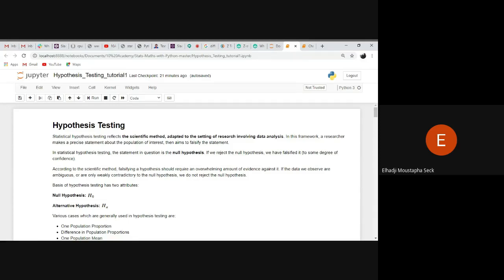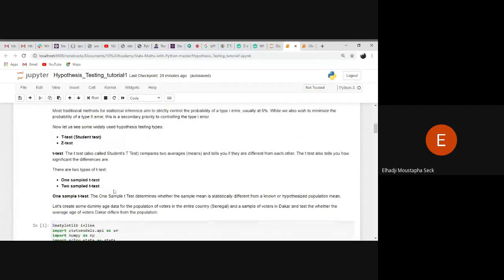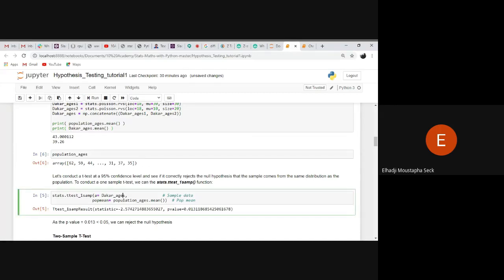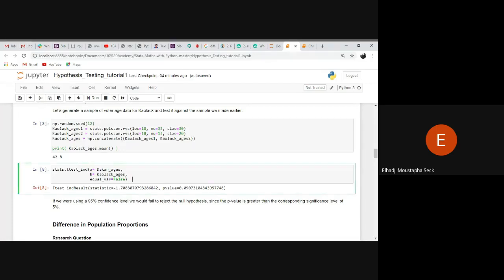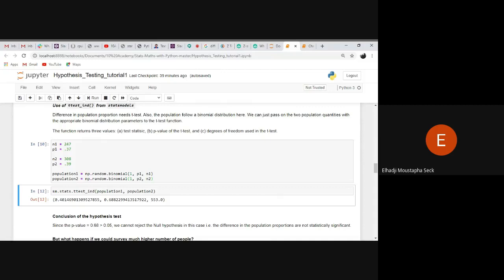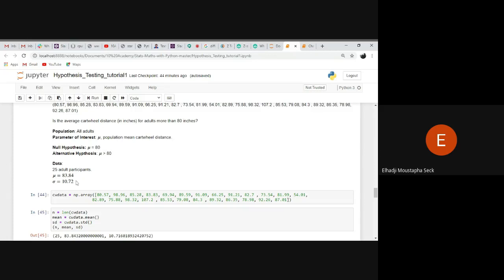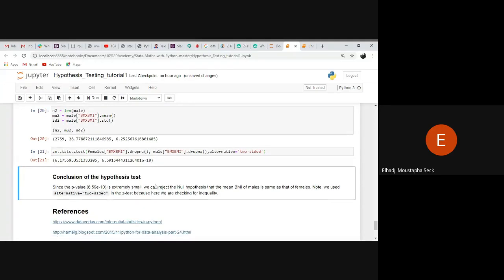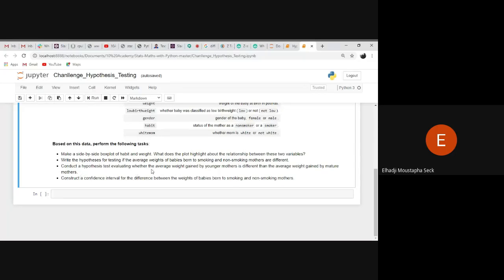Tutorial on Hypothesis Testing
Learn  about what Hypothesis Testing is and how to use it.